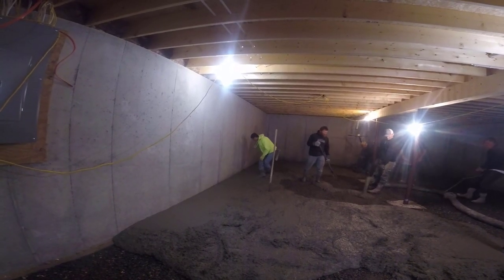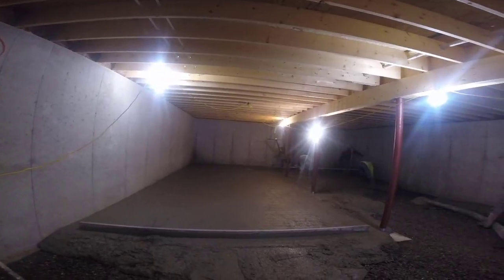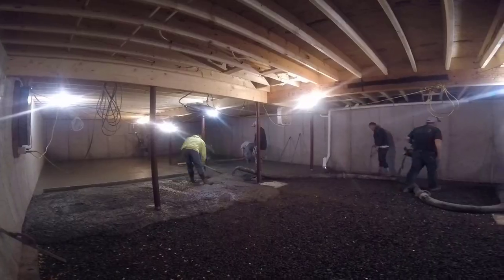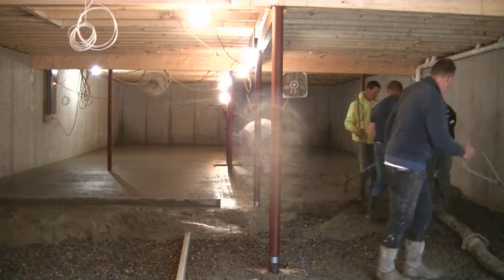LINE PUMPING CONCRETE | BASEMENT FLOOR POUR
This video is about us line pumping concrete in a basement so we could pour the concrete floor.

Pouring concrete in a basement after the house is built is always challenging. Especially if there is only one access door.

That's why we chose to line pump the concrete instead of using wheel barrows. Pumping the concrete into the basement is much easier and faster, but it is a lot more expensive.

This house is 70' x 28', the floor was 4" thick, it took about 28 yards to pour the floor.  We used a 3500 psi mix with fibermesh for reinforcement.

TOPCON LASER LEVEL:

HAND FINISHING KNEE BOARDS:

MAG FLOAT & STEEL TROWEL SET:

2" MARGIN TROWEL:

CONCRETE PLACER OR KUMALONG:

CONCRETE FINISHING BROOM:

CONCRETE SCREED:

CONCRETE EDGER:

CONCRETE GROOVER: